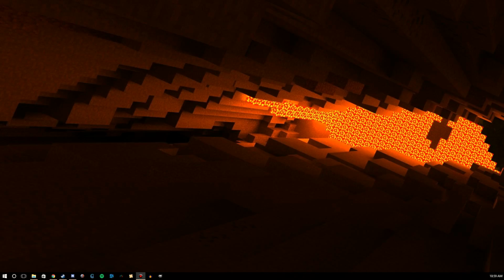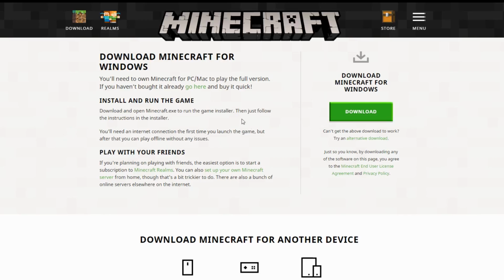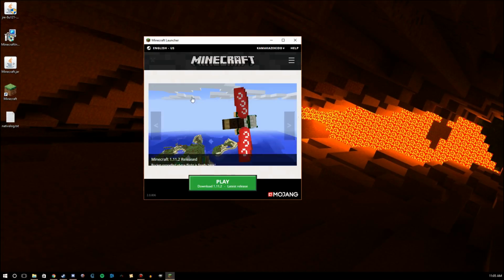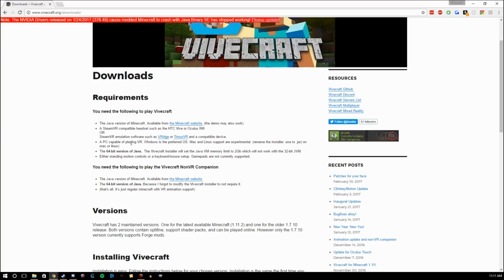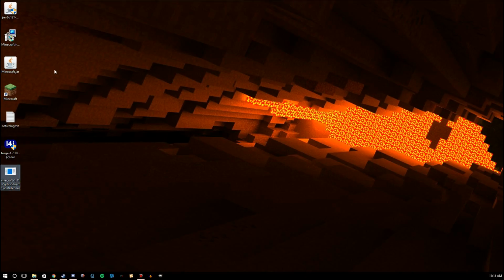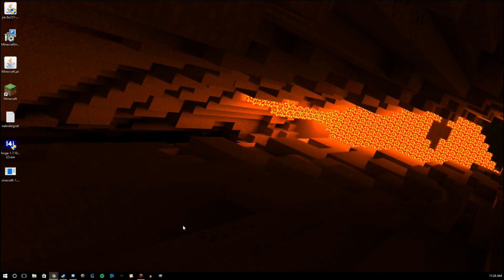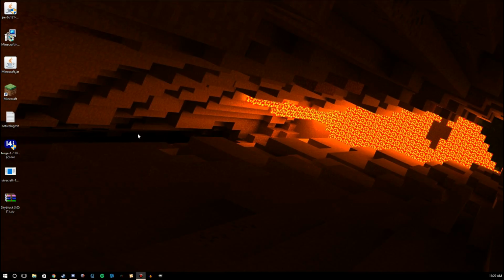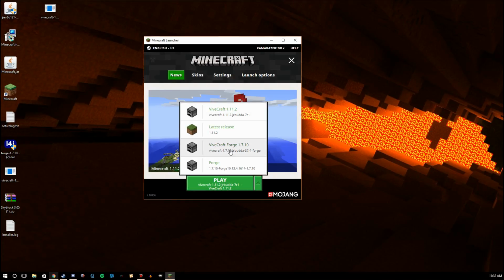[Tutorial] Installing Vivecraft mod for Minecraft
Just a quick tutorial on how to install Vivecraft and the Skyblock map for HTC Vive or Oculus Rift headsets.